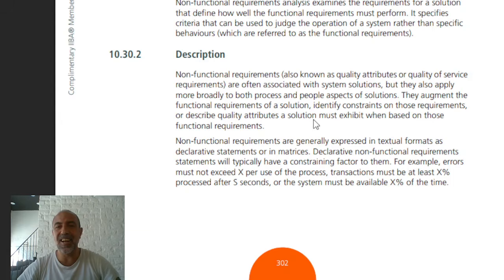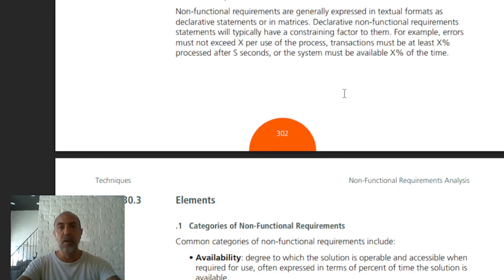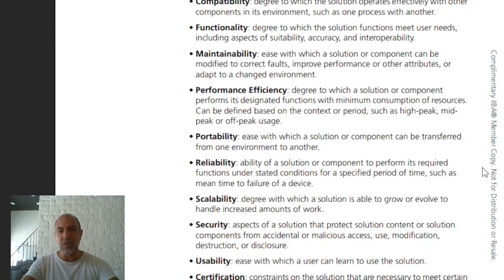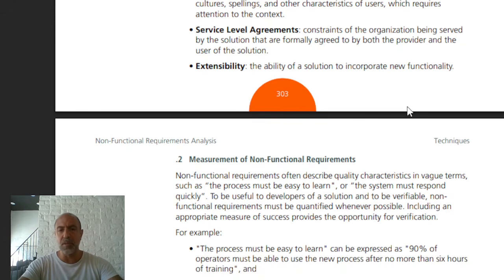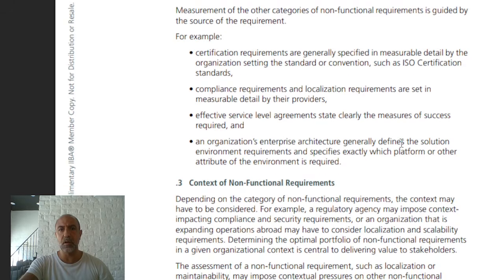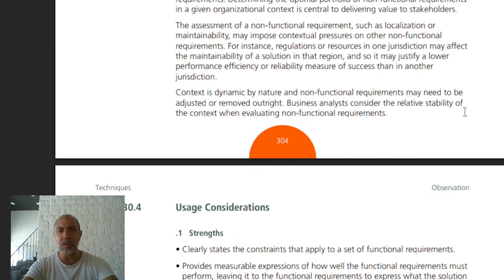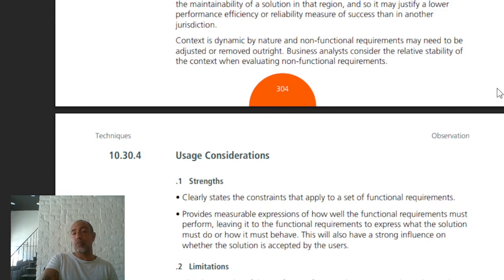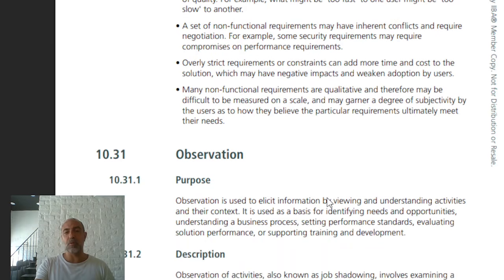Business Analysis BABOK Guide 10.30 Non Functional Requirements Analysis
10.30 Non-Functional Requirements Analysis: Defines the quality characteristics, operational constraints, and performance parameters of a solution (e.g., security, scalability, usability, availability).